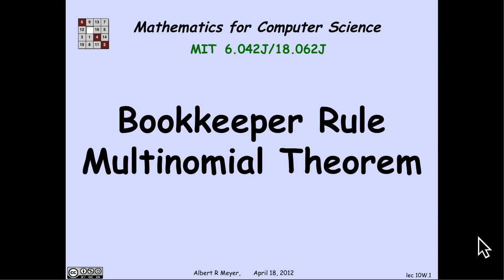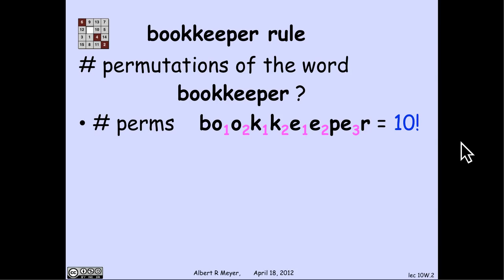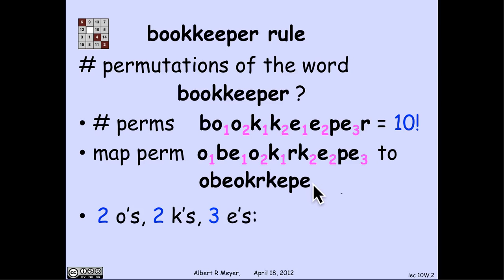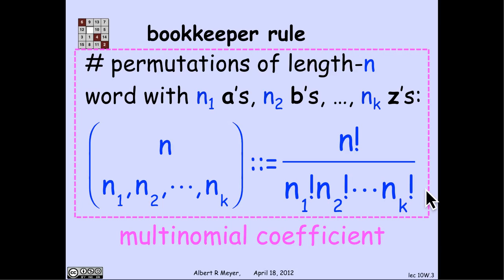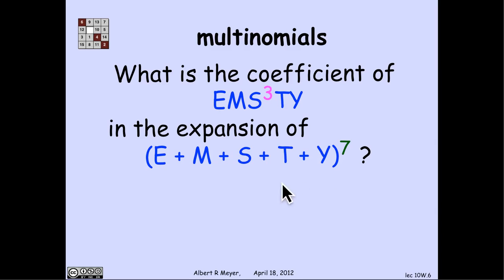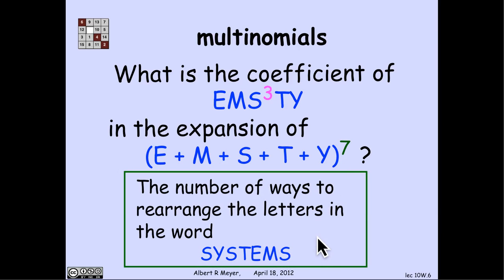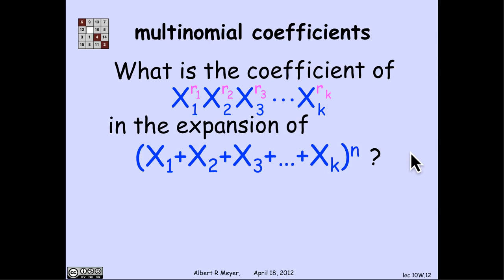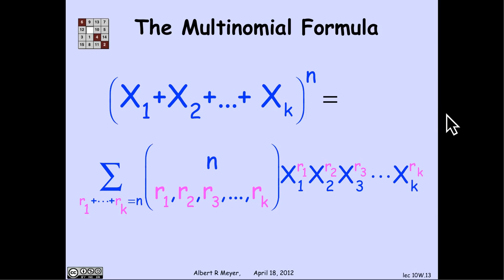3.4.5 Multinomial Theorem: Video